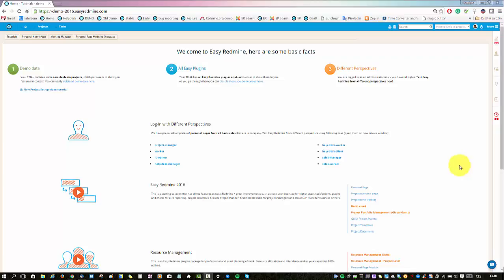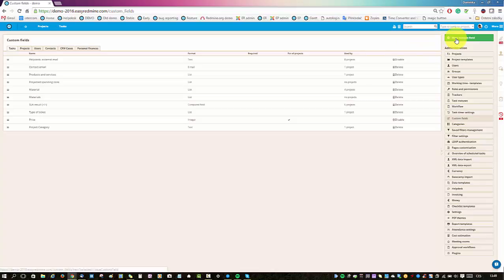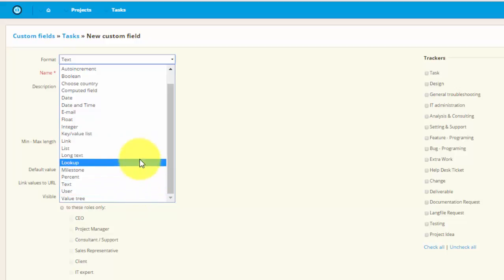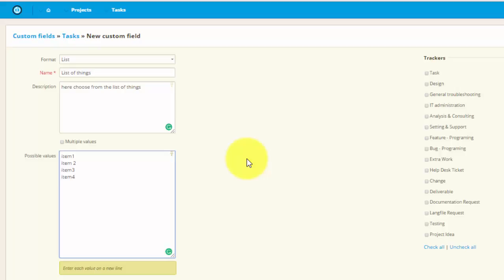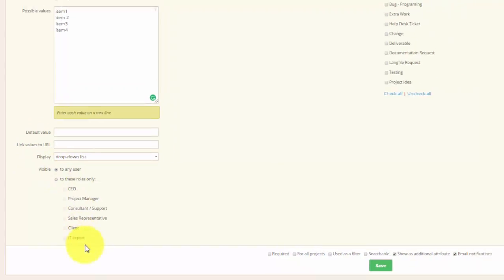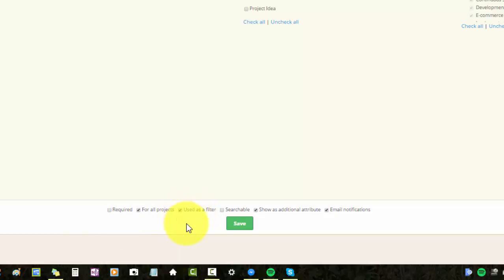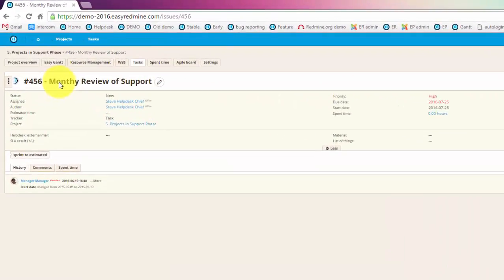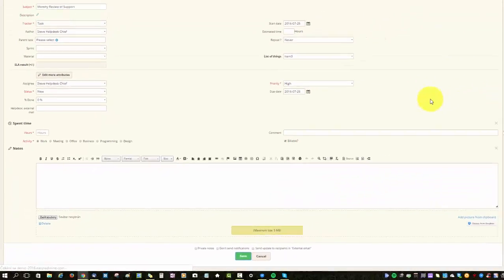How to create custom fields - Easy Redmine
If your project require special fields, you can easily create them with Easy Redmine and enable on the needed projects. For more custom field options, go to our Open Demo.